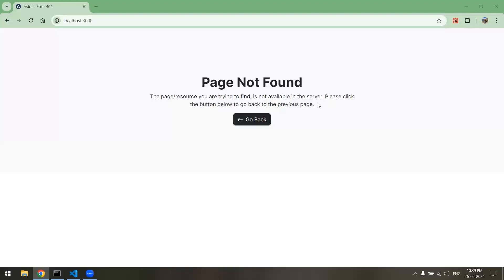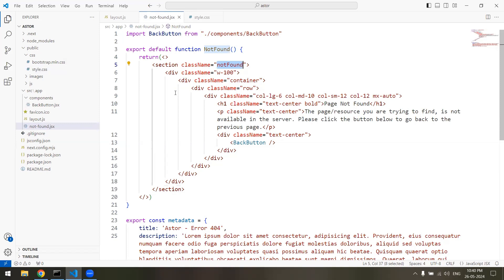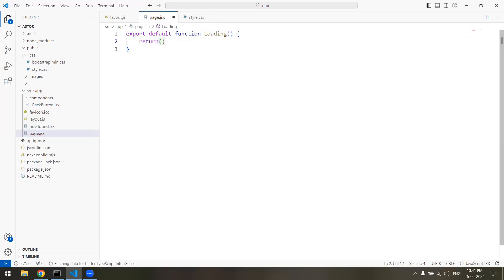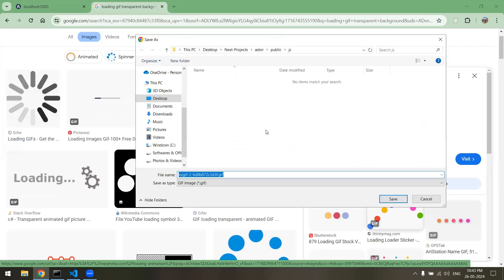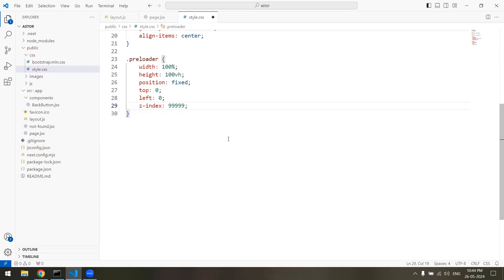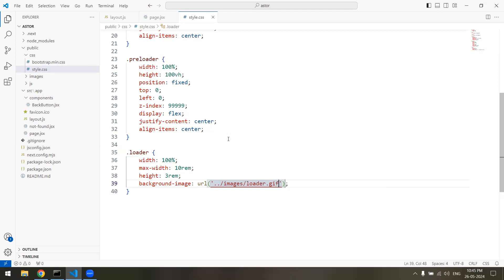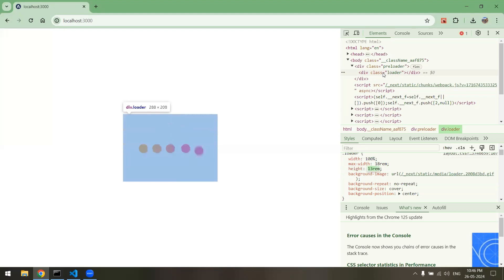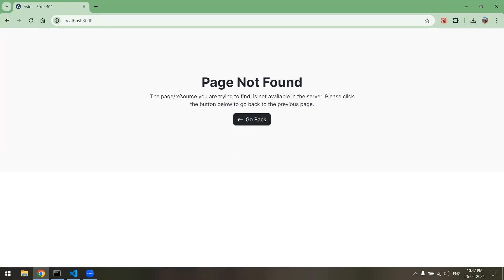Chapter 6 - NextJS - Website Preloader | Website Loader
Hello everyone! In this video we will learn about how to create loading page, or the preloader in NextJS.